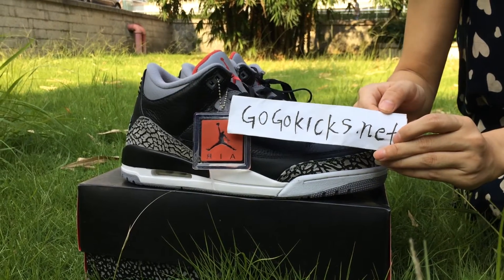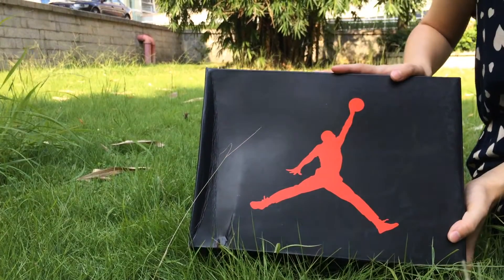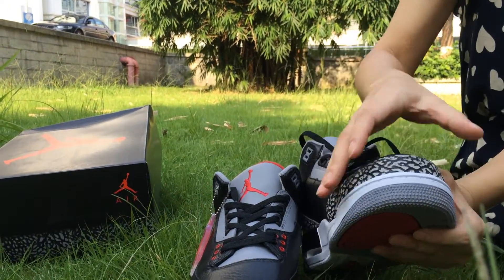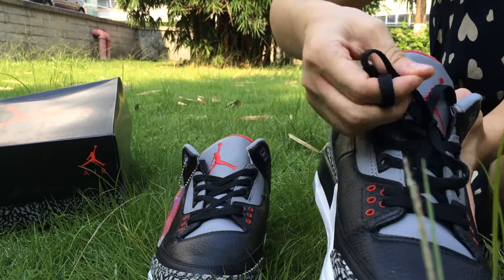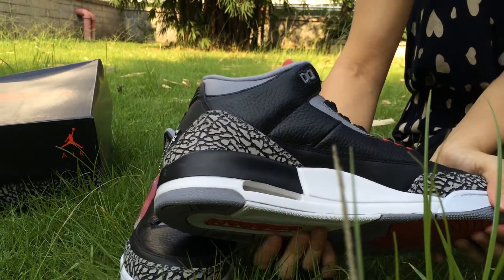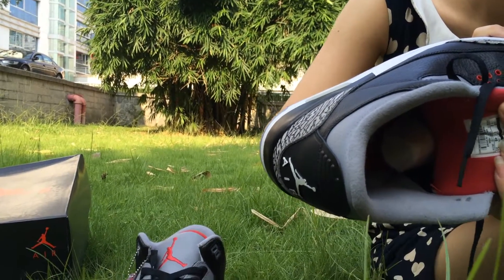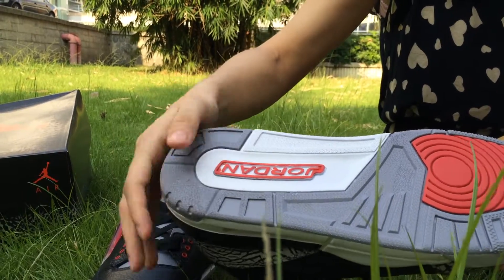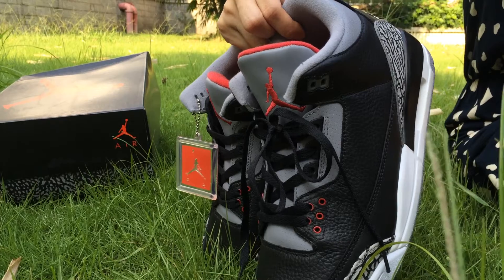Air jordan 3 black cement from gogokicks.net